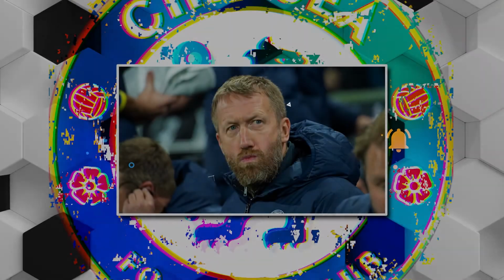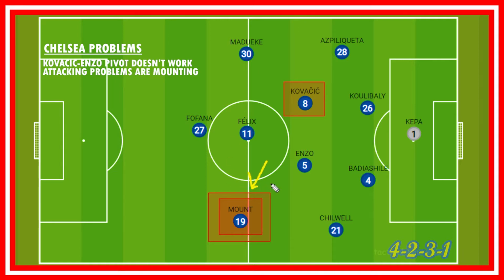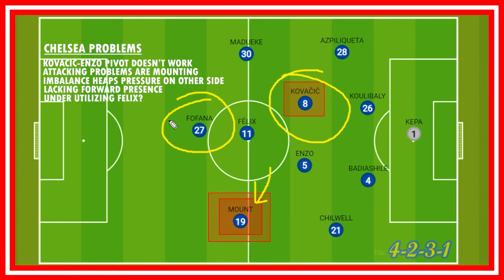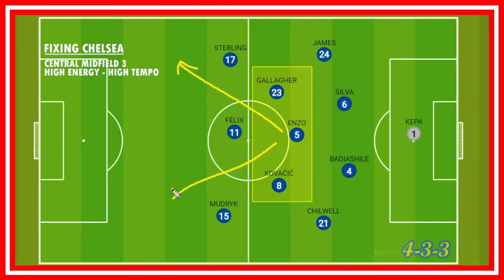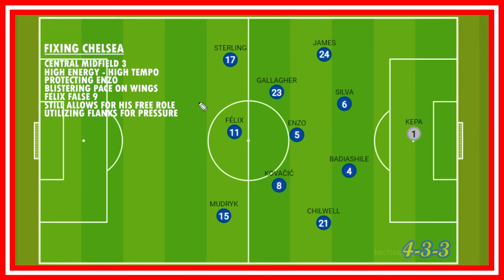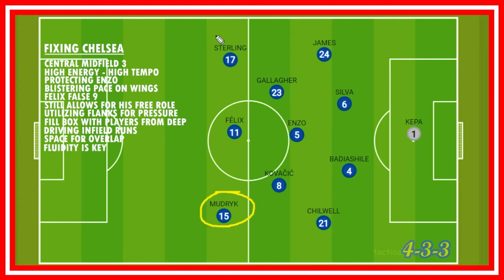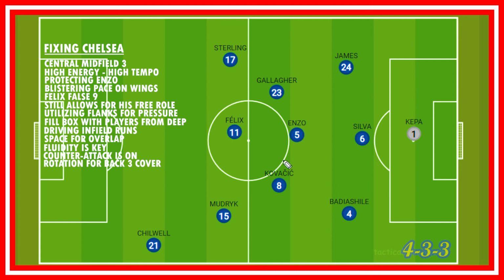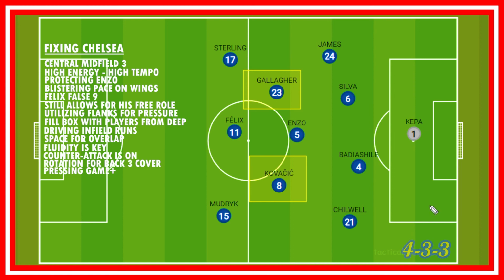HOW TO IMPROVE CHELSEA!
Hello friends!

With Chelsea still struggling to get results and Graham Potter looking more and more confused as the games go on, today we are going to delve into what is going wrong with Chelsea and try to fix it. Join me we we try to IMPROVE Chelsea!

Take care!

Z